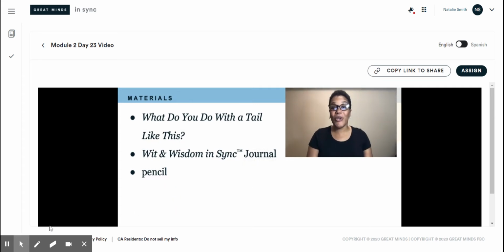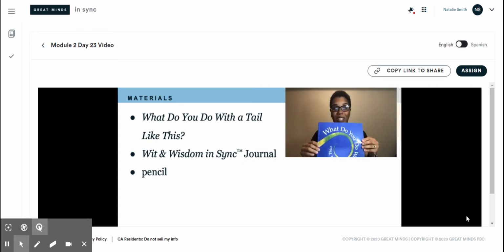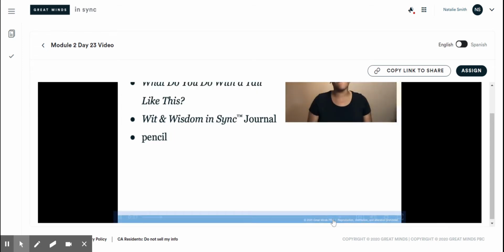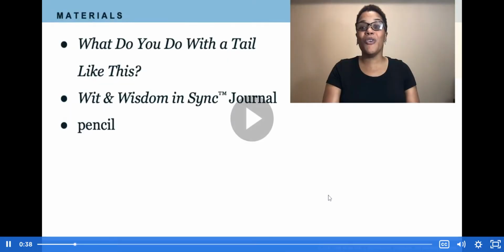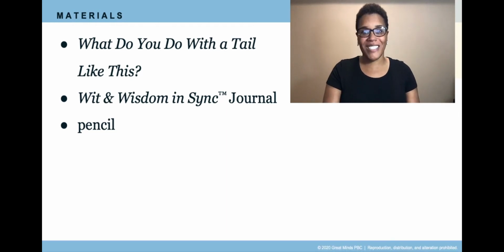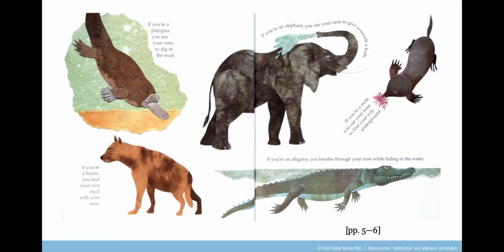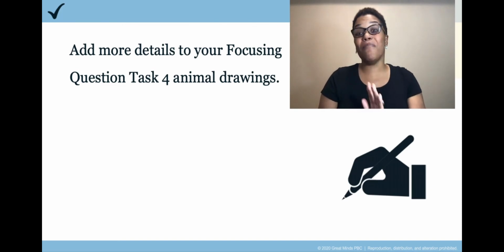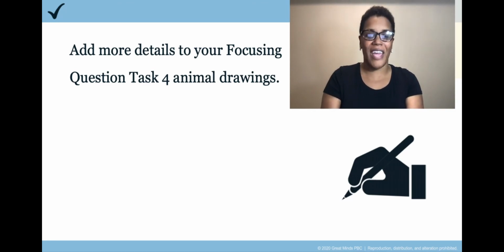Module 2 Day 23 12/9